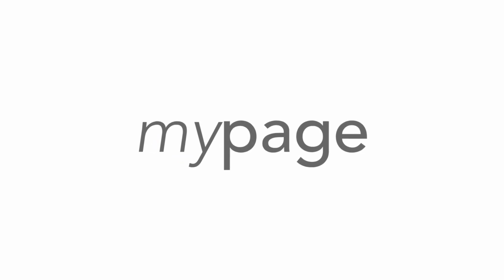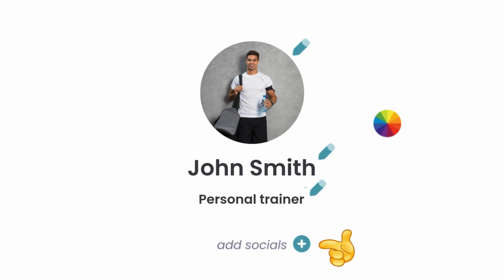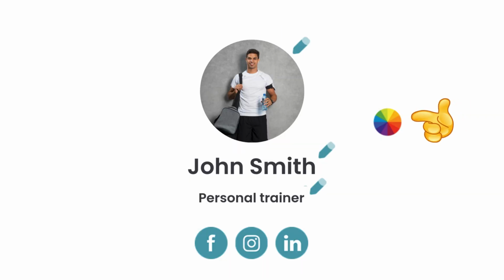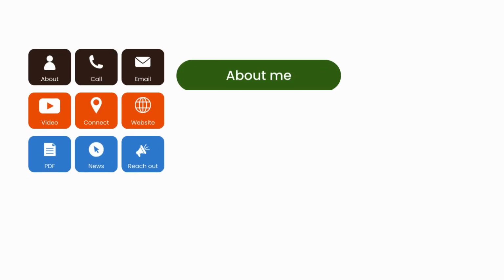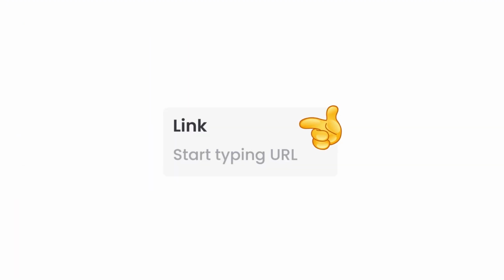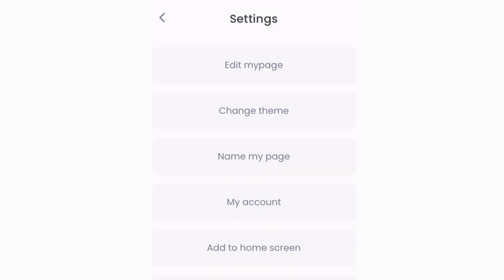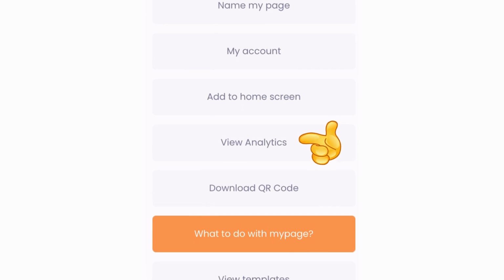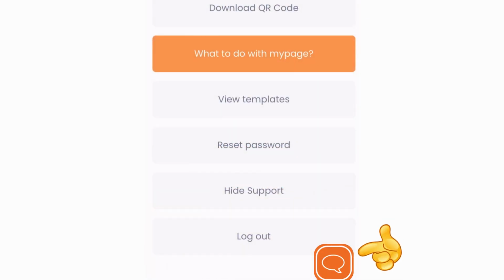mypage tutorial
Quick setup guide for New Users. Just signed up? Here’s how to edit, style, and launch mypage in minutes.